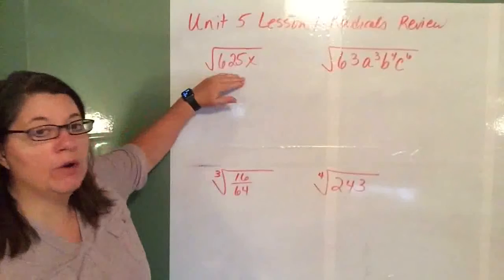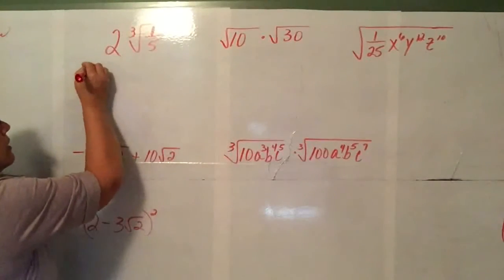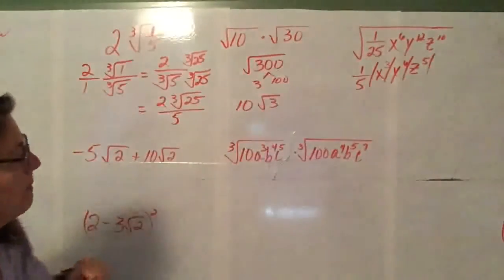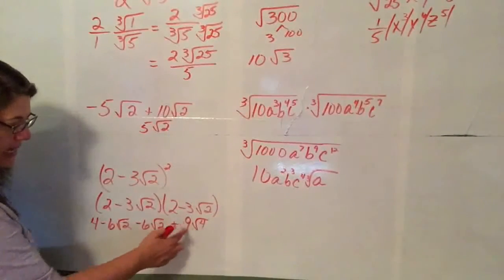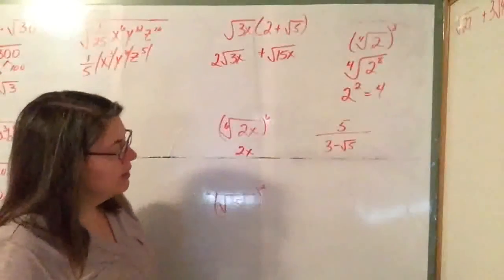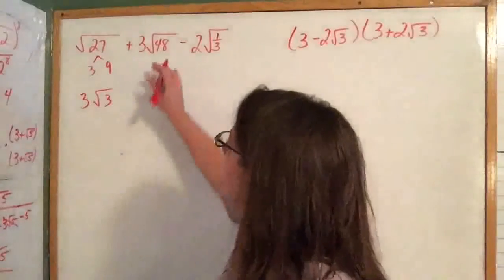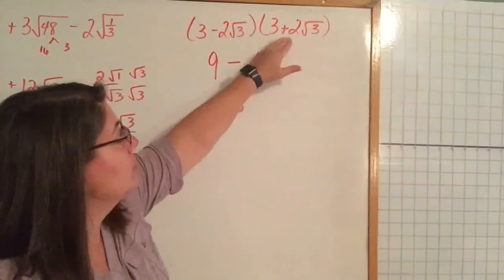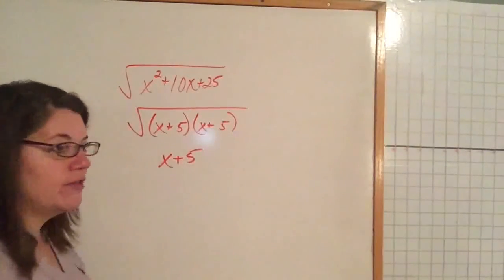Alg. 2 Unit 5 Lesson 1: Radicals Review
Review simplifying radicals with various root numbers.  Add, Subtract, Multiply, and Divide radical expressions.  Rationalizing the denominator.  Factoring a trinomial within a radical to simplify.